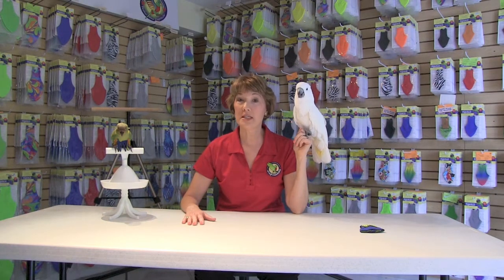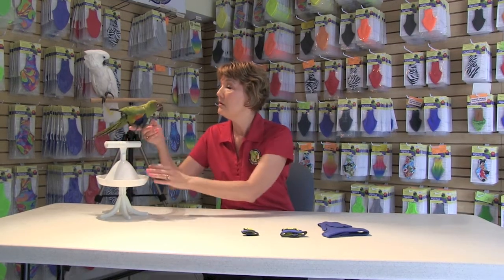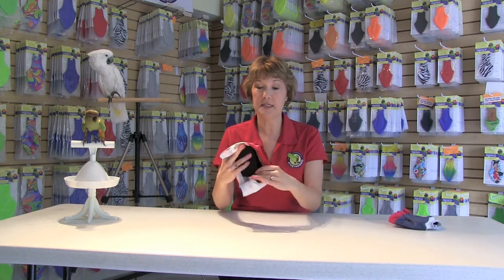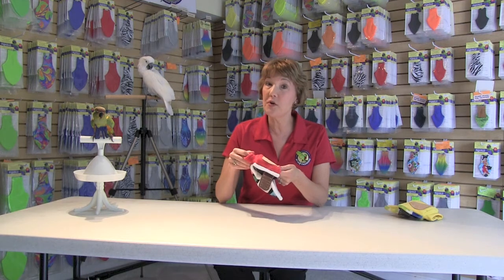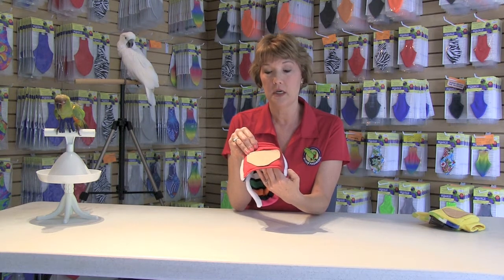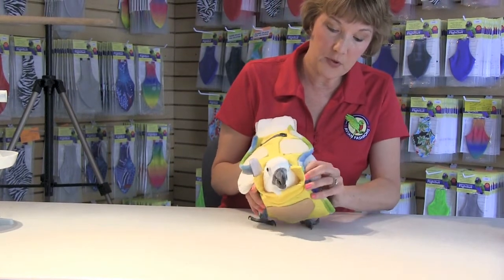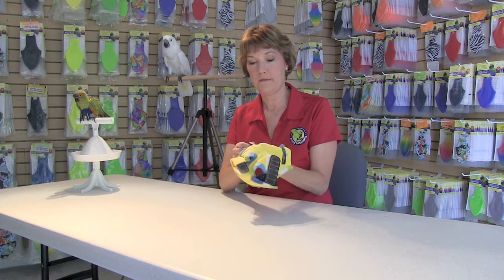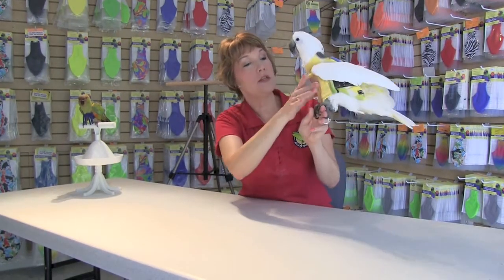Feather Protectors by Avian Fashions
Lorraine Moore provides a detailed description of Avian Fashions' complete line of FeatherProtectors for birds that pick or pluck along with a demonstration of how to put a High Neck FeatherProtector on your bird.